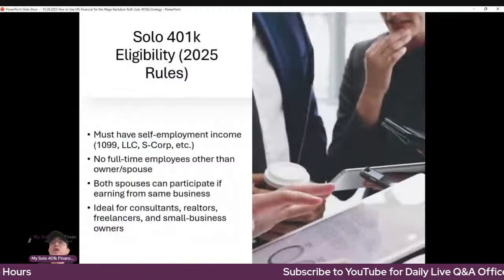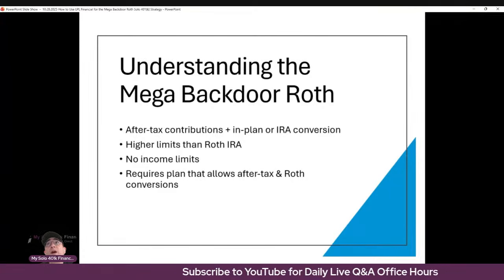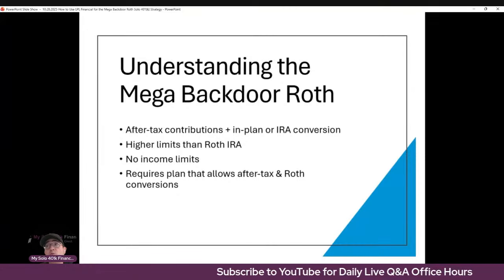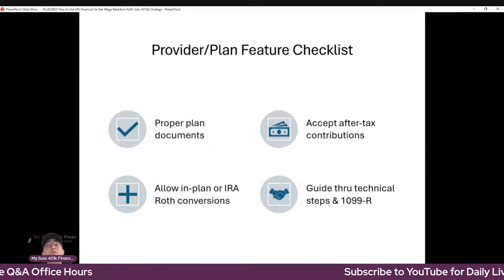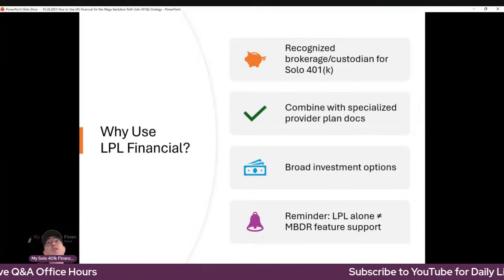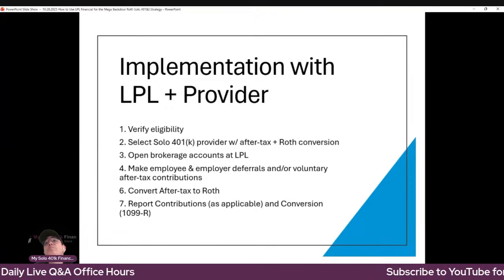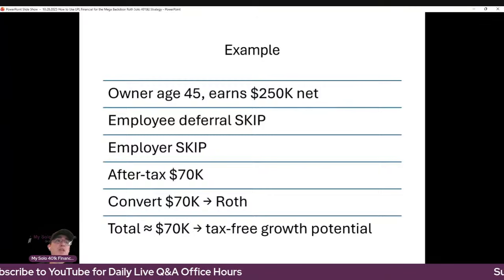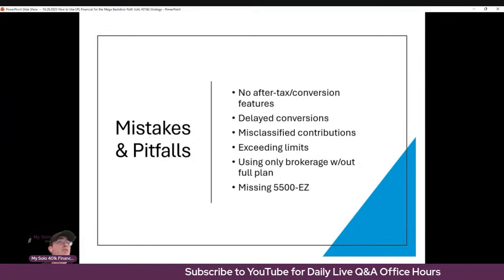The LPL Financial Mega Backdoor Roth Solo 401(k) (Webinar)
Trying to execute the Mega Backdoor Roth with your LPL Financial Solo 401(k)?

It’s one of the most powerful wealth-building tools for solopreneurs, but the setup is specific and can be complex.

Learn how to maximize your tax-free retirement savings.

WATCH & LEARN: "How to Use LPL Financial for the Mega Backdoor Roth Solo 401(k) Strategy"